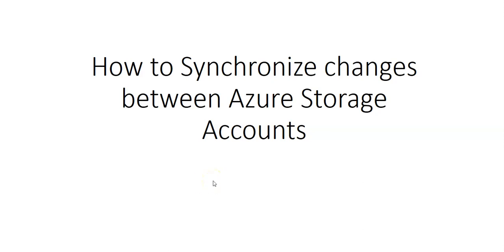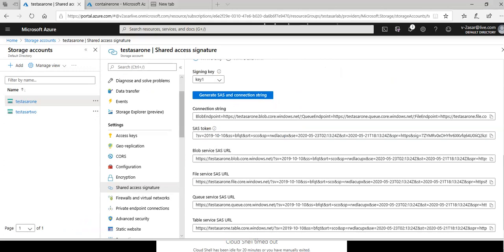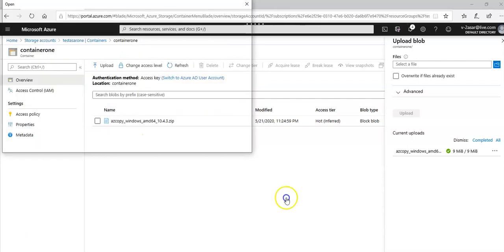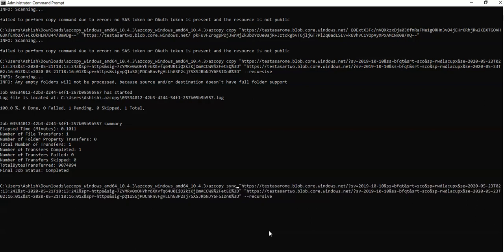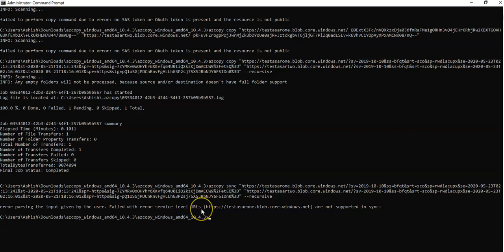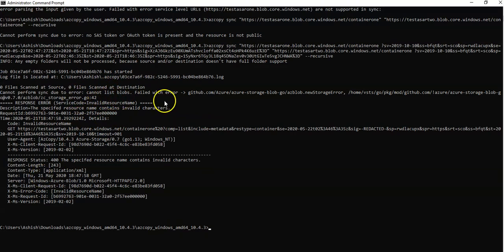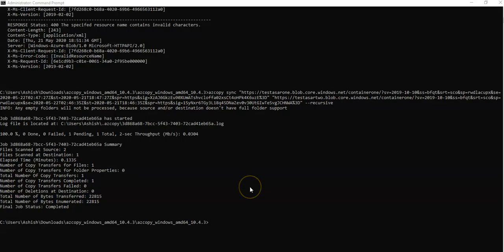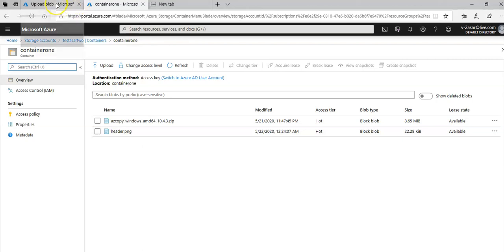How to Synchronize changes between Azure Storage Accounts using AZCOPY utility